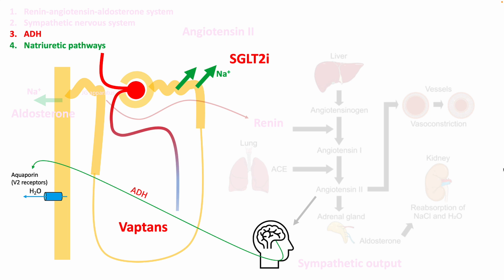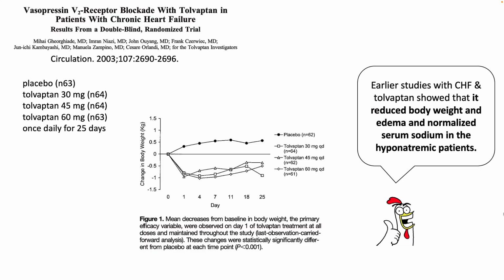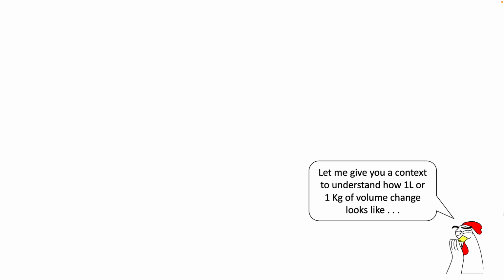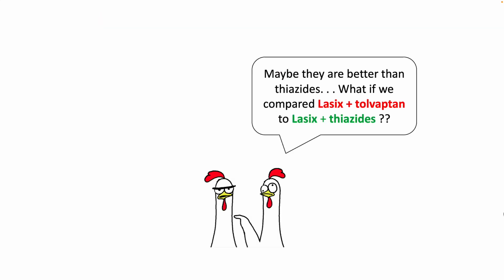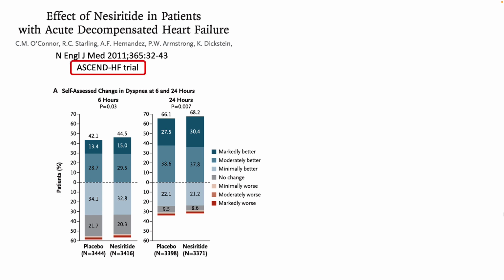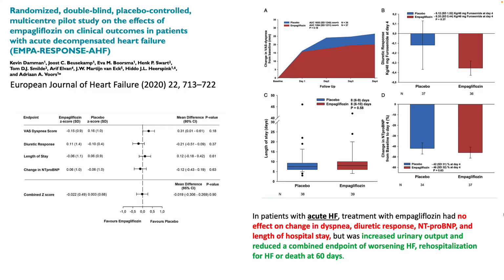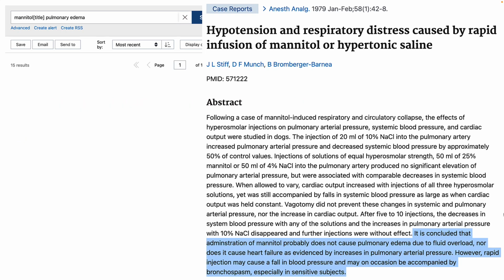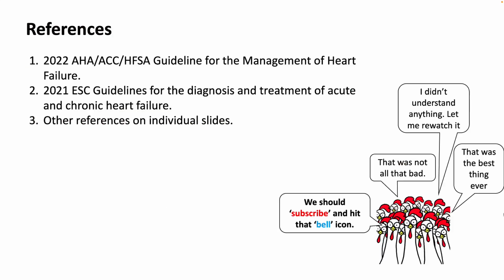How to diurese/decongest more in CHF? Adjuncts to diuretics.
Decongesting CHF admission is of paramount importance which is strongly associated with better long term outcomes. We have learnt use of diuretics and their combinations to help get rid of salt and water. Int his video, we will discuss evidence behind some of the other therapies that can help decongest your patients better.  This lecture is meant for hemodynamically stable CHF patients with volume overload/congestion.

References :
1. 2022 AHA/ACC/HFSA Guideline for the Management of Heart Failure: A Report of the American College of Cardiology/American Heart Association Joint Committee on Clinical Practice Guidelines
2. 2021 ESC Guidelines for the diagnosis and treatment of acute and chronic heart failure.
3. Fluid Volume Overload and Congestion in Heart Failure Time to Reconsider Pathophysiology and How Volume Is Assessed. Circ Heart Fail. 2016;9:e002922.

You will find following useful.